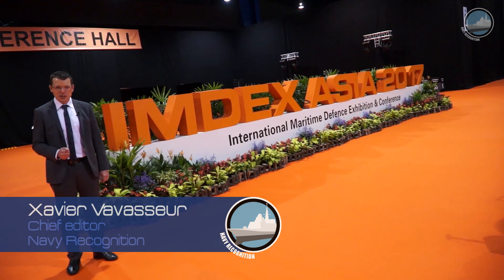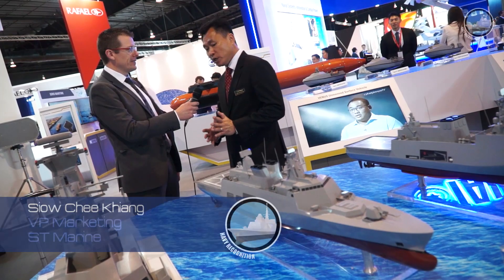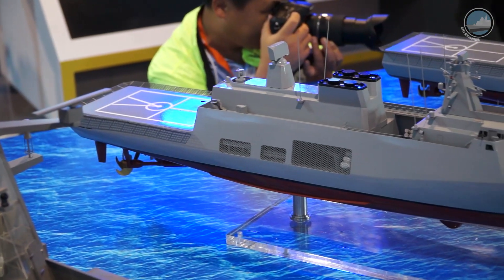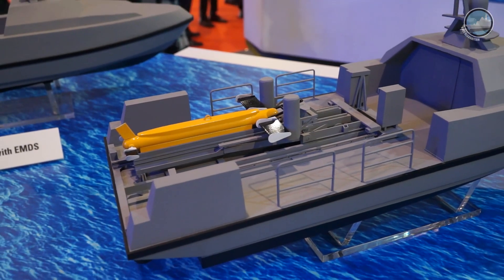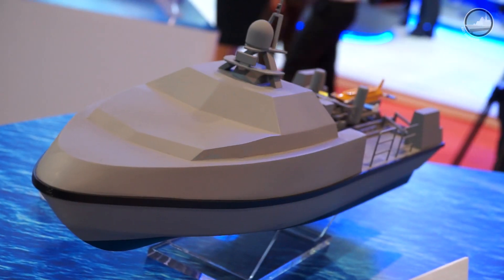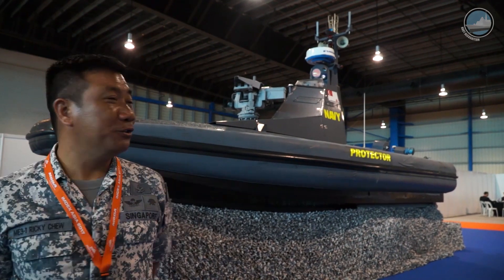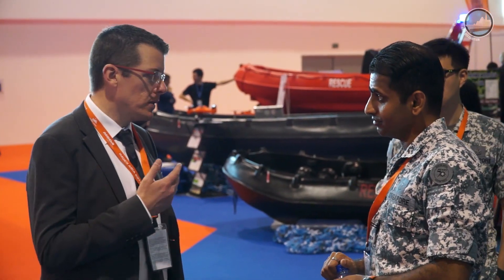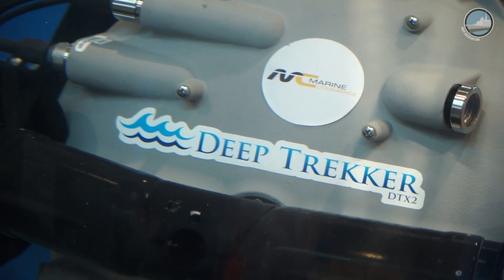IMDEX Asia 2017 Day 1: Singaporean Exhibitors and RSN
Day 1 at IMDEX Asia 2017 the international maritime defense exhibition and conference held in Singapore.

In this video, coverage of:
- ST Marine Vanguard series
- ST Marine Venus USV
- Republic of Singapore Navy A244/S Light Weight Torpedo
- Republic of Singapore Navy ScanEagle UAV
- Republic of Singapore Navy Protector USV
- Republic of Singapore Navy Combatant Craft Medium
- Republic of Singapore Navy K-Ster Expendable Mine Disposable System
- Deep Trekker ROV